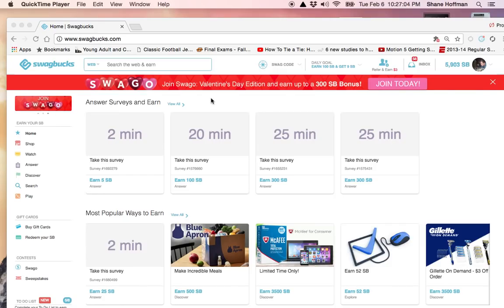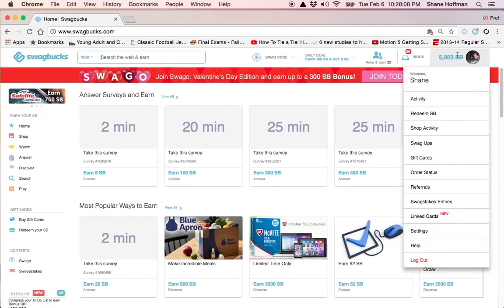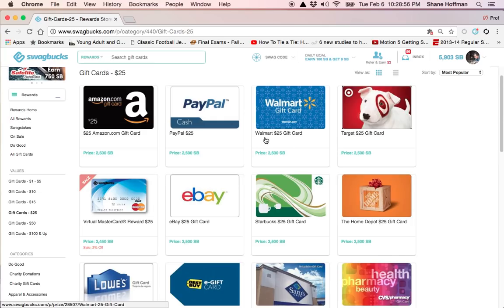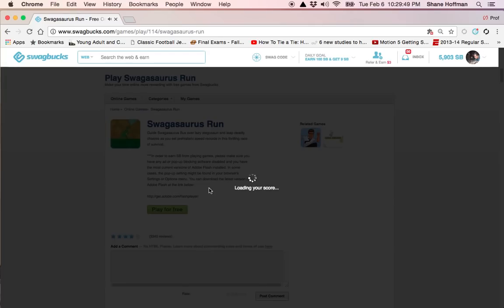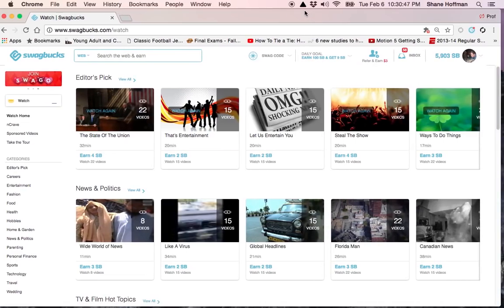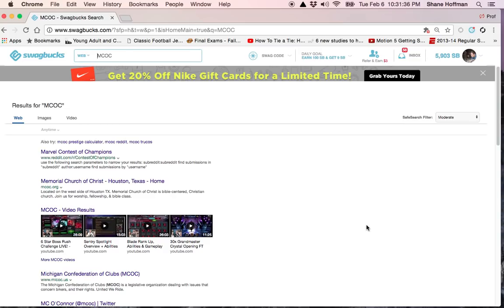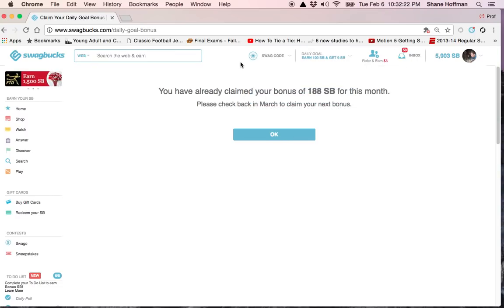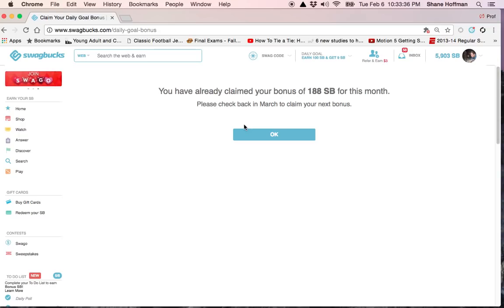ADVANCED TIPS TO EARN FREE ITUNES OR GOOGLE PLAY GIFT CARDS